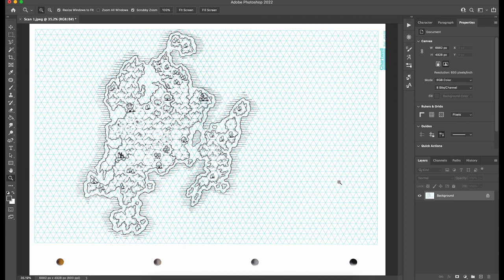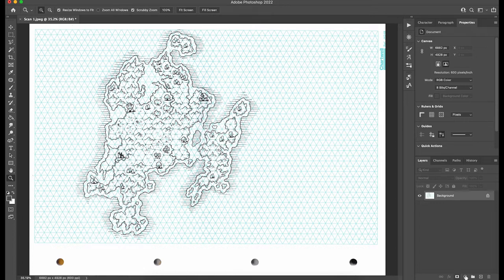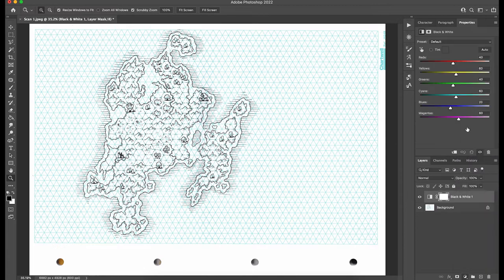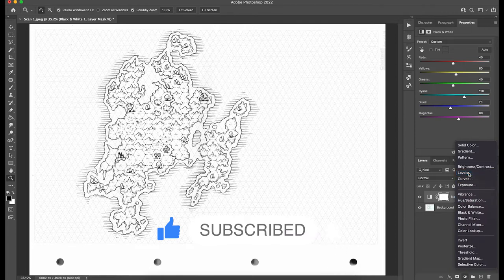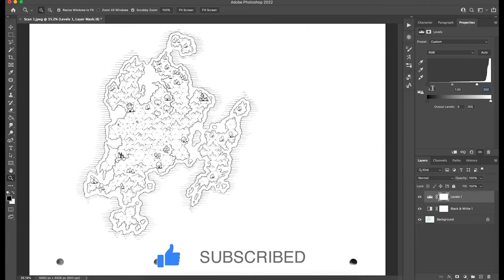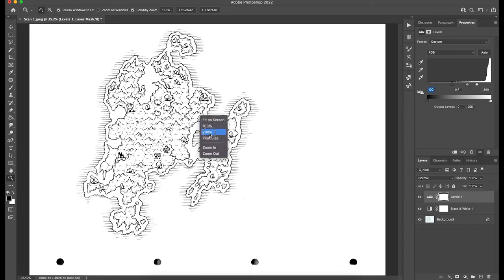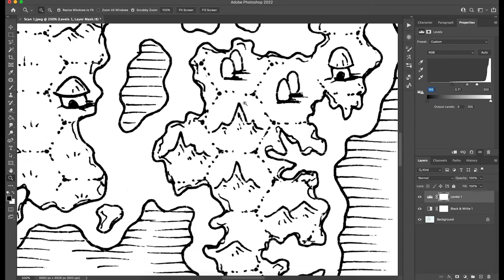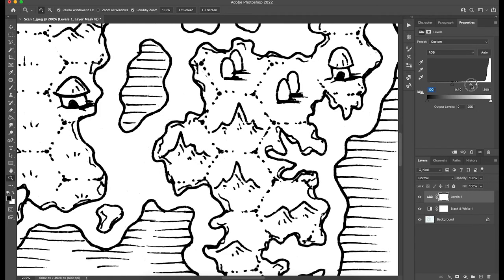Remove blue grid lines in Photoshop from graph paper. For fantasy maps and drawings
See how to easily remove blue grid lines in photoshop from scanned images on graph paper.   This technique is non-destructive, using adjustment layers and can be done in seconds.   This works for anything drawn on blue lined or graph paper, such as fantasy maps, diagrams, dungeon maps and anything else.